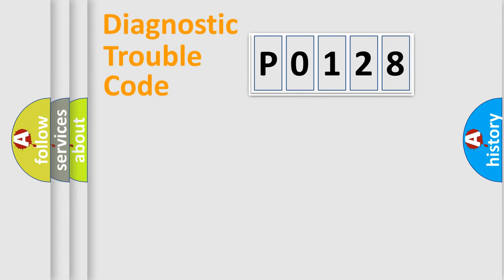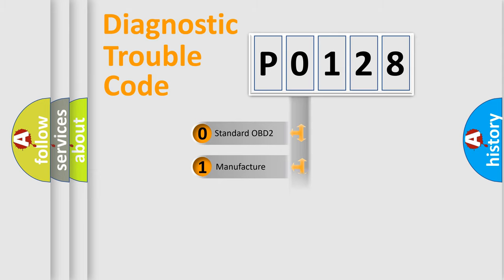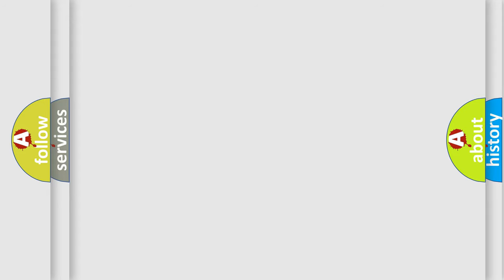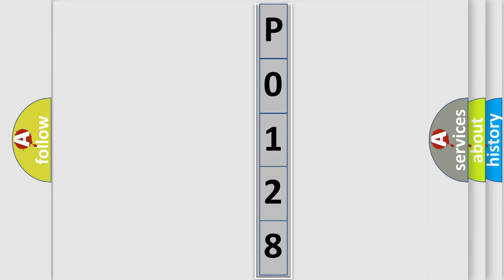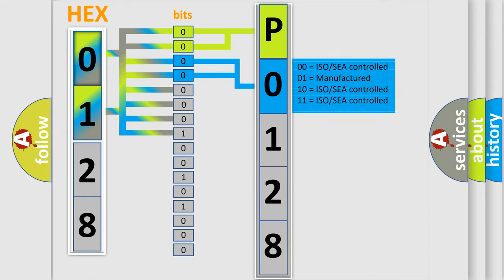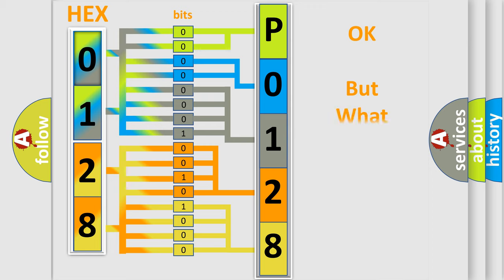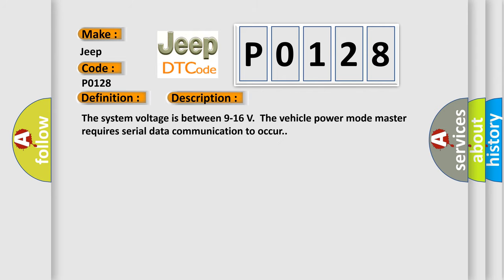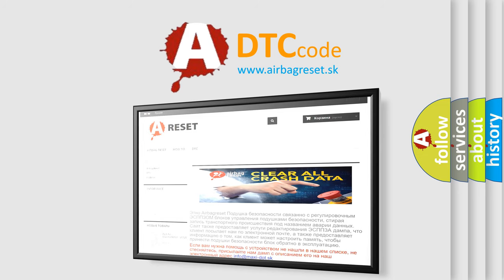DTC Jeep P0128 Short Explanation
Contents:
0:21 Basic DTC analysis according to OBD2 protocol standard.
1:48 Insight into programming
2:58 A diagnostically understandable description of the Diagnostic Trouble Code
3:05 Basic error definition

Make:
Jeep
Code:
P0128
Definition:
Lost Communication With Yaw Rate Sensor (YRS)
Description: